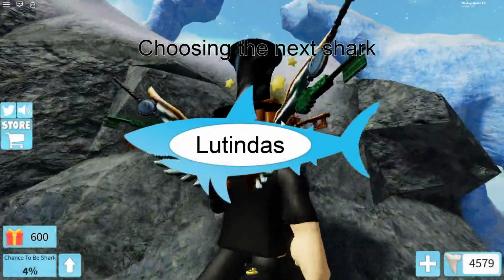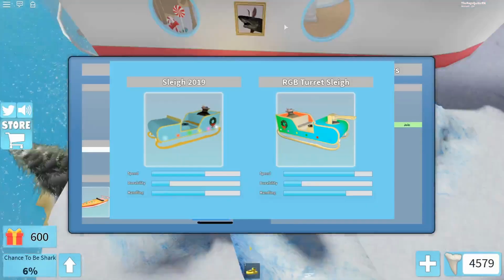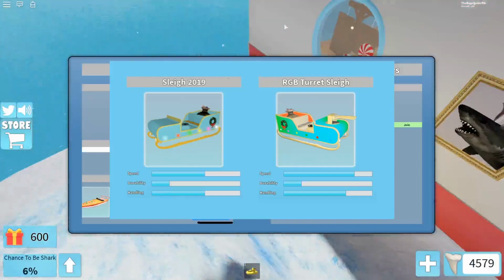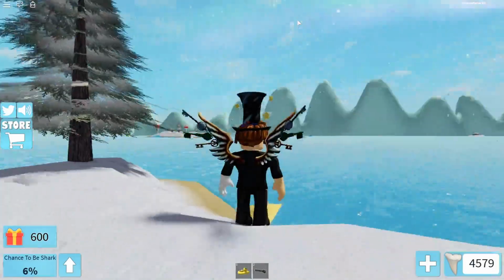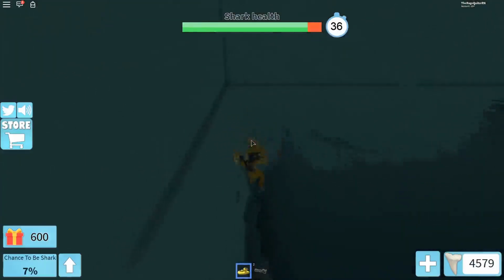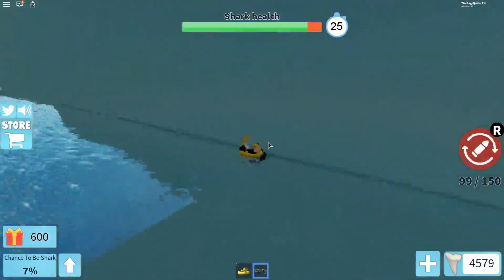Roblox | SharkBite | RGB Turret Sleigh Review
I spent alot of time editing this. oops I forgot to add turret